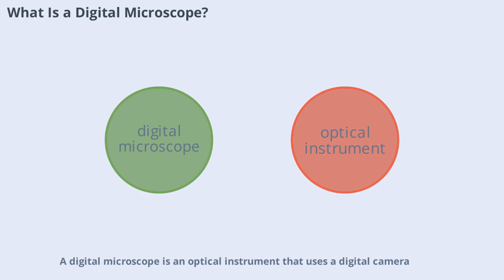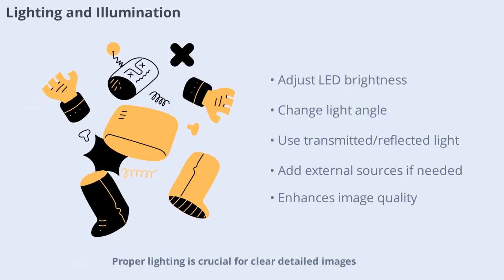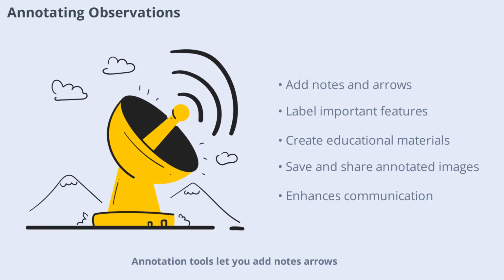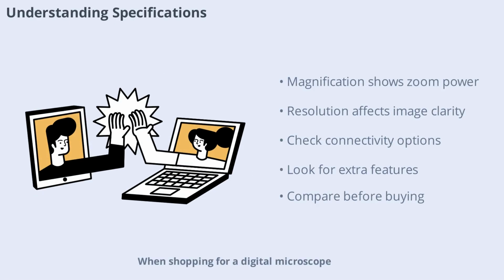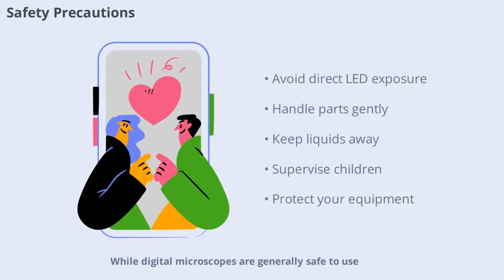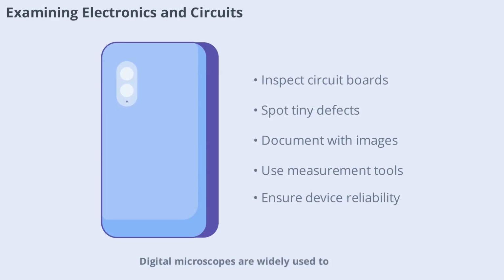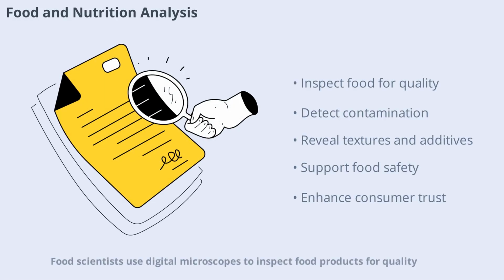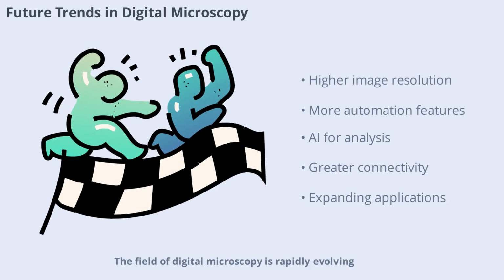Working with Digital Microscopes (16 Minutes)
In this video, we explore "Working with Digital Microscopes: A Complete Guide." Digital microscopes are transforming the way we observe and analyze specimens in various fields of science. We will break down the basics of digital microscopes, including their features, advantages, and how they differ from traditional microscopes. You will learn key techniques for using digital microscopes effectively, how to capture stunning images, and the connection between digital microscopy and data analysis. Additionally, we will discuss real-world applications of digital microscopes in research and how to choose the right digital microscope for your needs. Whether you are a student, a researcher, or someone interested in microscopy, this video will provide valuable insights into the essential role of digital microscopes in modern science. Join us as we uncover the fundamentals of working with digital microscopes!